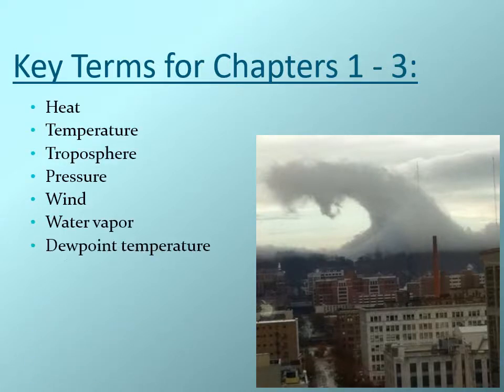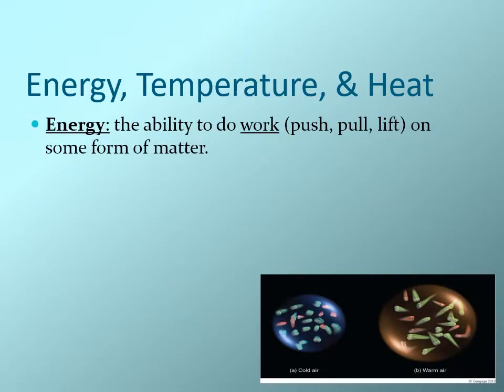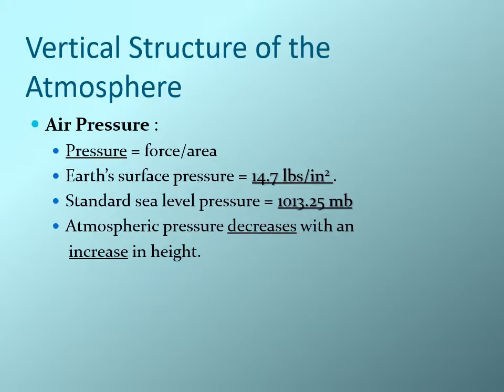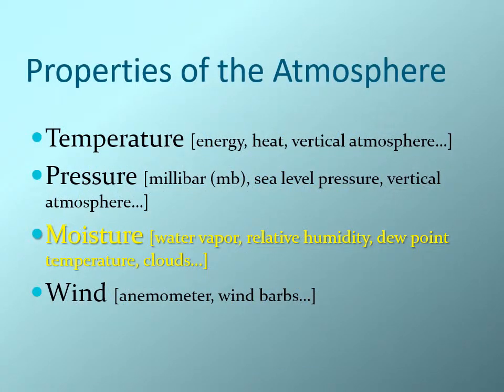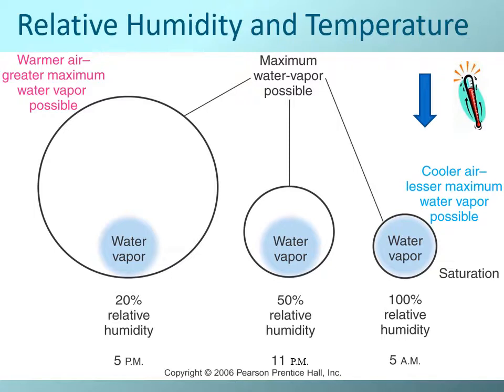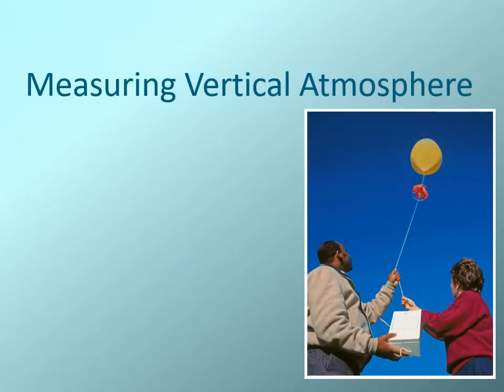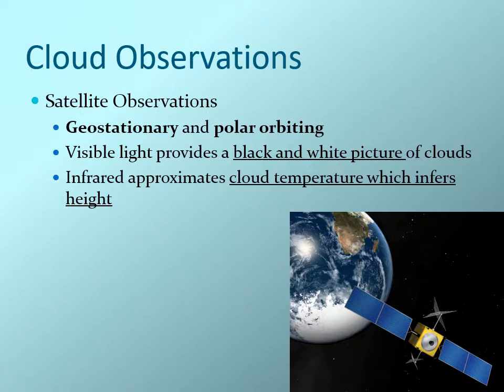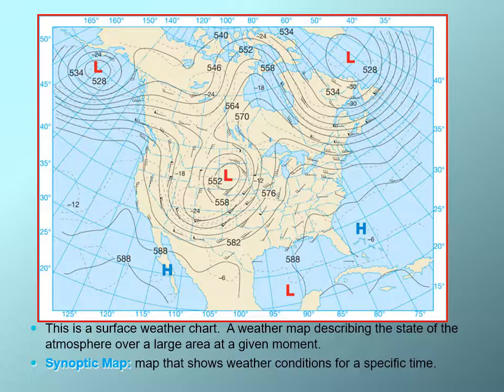Geog23 set01 ch01 02 03 Online Updated